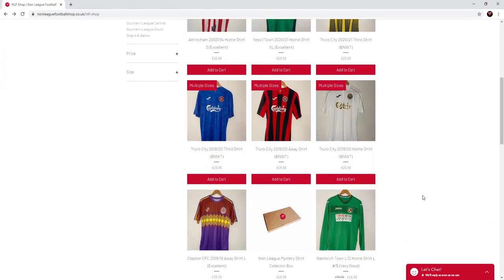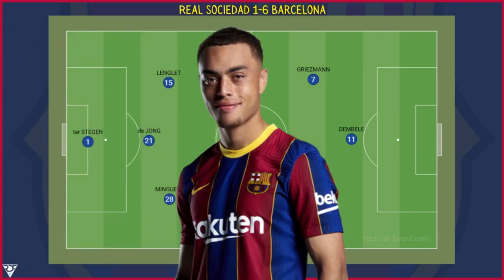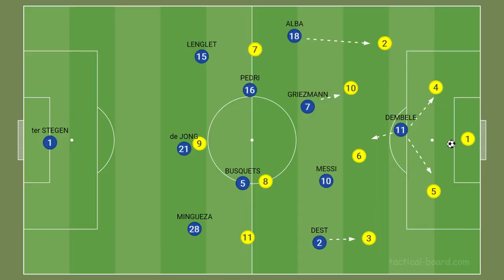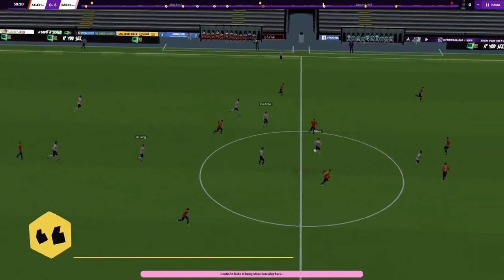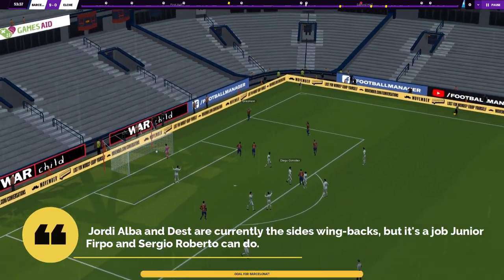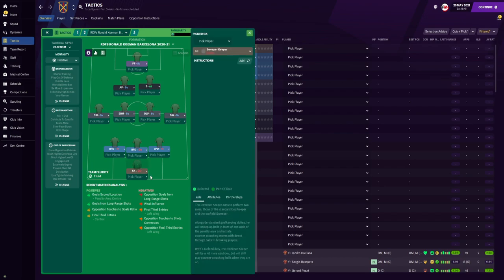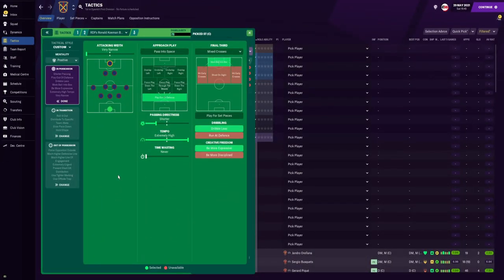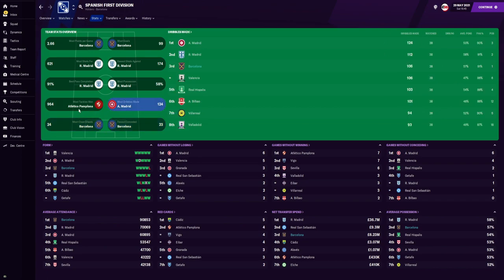Barcelona's New Formation Is REALLY Good! Messi at his BEST FM 21 | Football Manager 2021 Tactics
F.C Barcelona new formation and Koeman Barcelona tactics! Football Manager Ronald Koeman's men look revitalized under the new 3-5-2/3-4-3 system and along with the tactical switch, Barcelona have been producing some excellent results. Whether Koeman chooses to stick with this system is yet to be known, but one thing is for sure, and that is that it brought a feel-good factor to those connected with the club.

We also try to replicate his tactics in Football Manager 2021 and this is where you'll find the BEST FM 21 tactics and GREAT FM21 replications!

TACTIC DOWNLOAD -

Teaming up with NonLeagueShop, you can support your local non-league club, collect non-league shirts, or get involved in the MYSTERY BOX!!

FM 21 tactics
FM 21 tactics
FM 21 tactics
koeman barcelona tactics
koeman barcelona tactics
koeman barcelona tactics